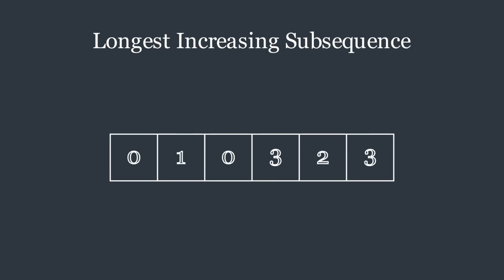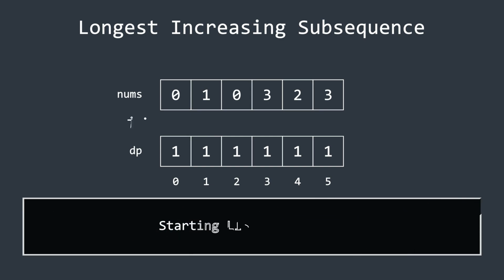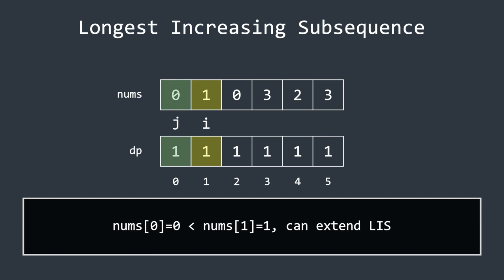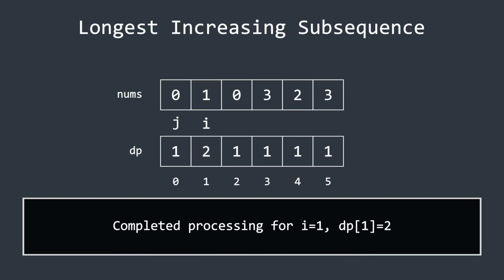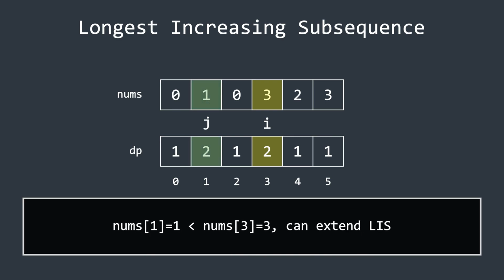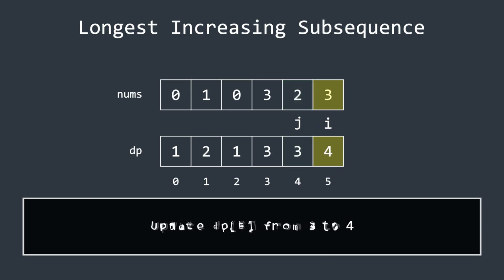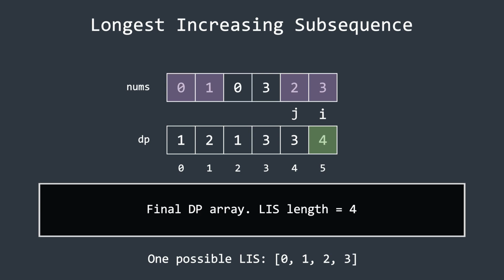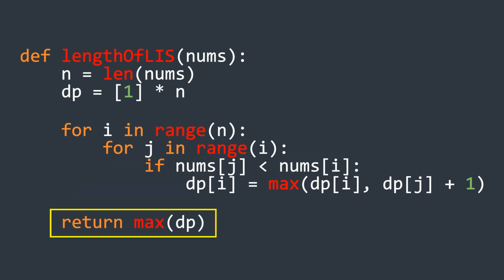Longest Increasing Subsequence Problem Explained | Leetcode 300 | Dynamic Programming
In this video, we break down the Longest Increasing Subsequence Problem (LeetCode 300) using Dynamic Programming. 🚀

🔹 Topics Covered:
✅ Understanding the problem statement
✅ Optimized DP solution

similar problem video on coin change (Minimum Number Of coins needed):-

Tools used to make the video: Manim and Premiere Pro,.